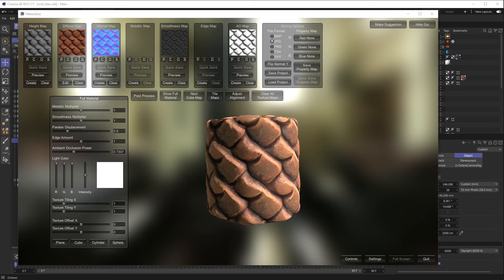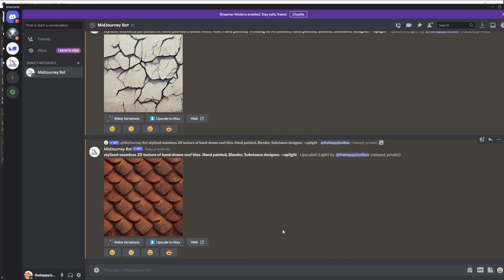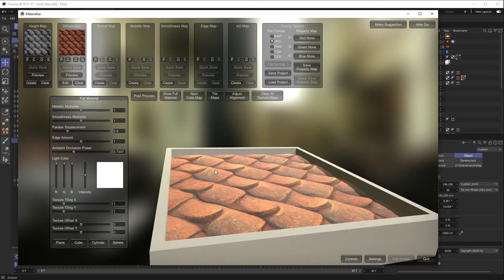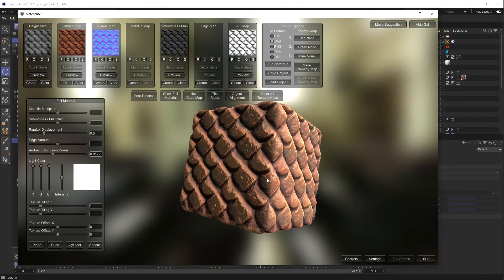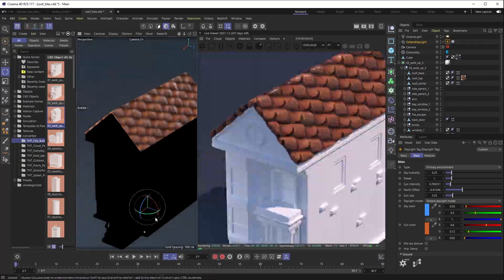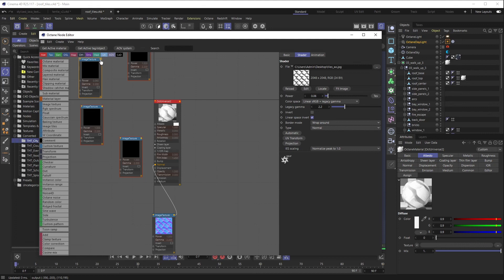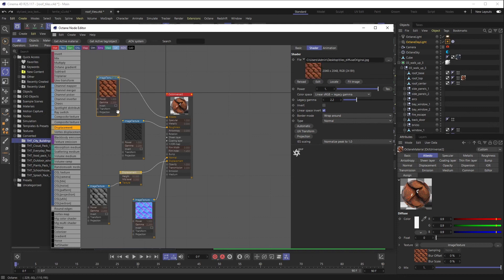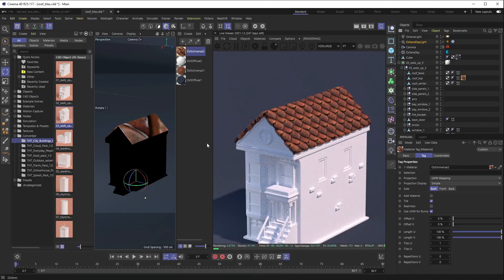Use AI (Midjourney) to Create PBR Materials | A Happy Toolbox Tutorial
With the power of a free PBR texture creator called Materialize and some extra sneaky help from Midjourney, you can create extremely fast and cheap PBR materials!